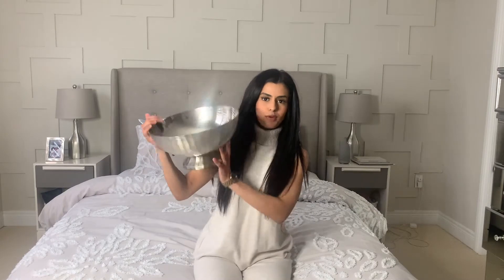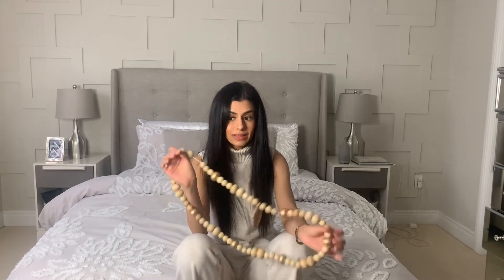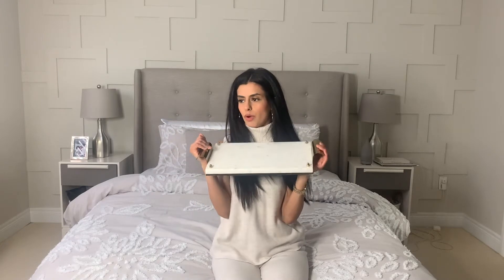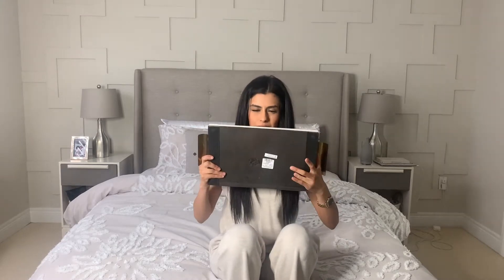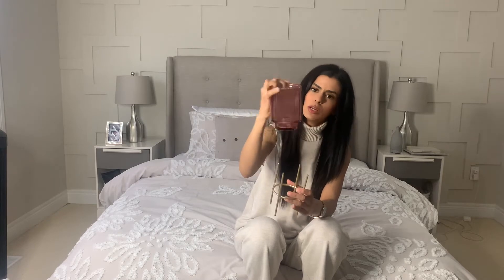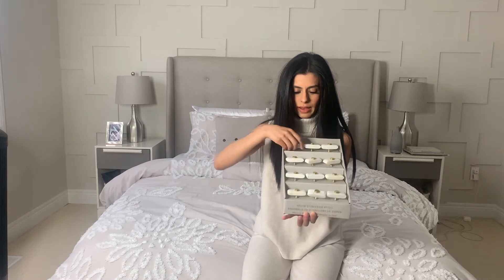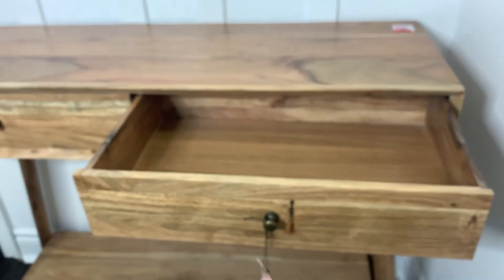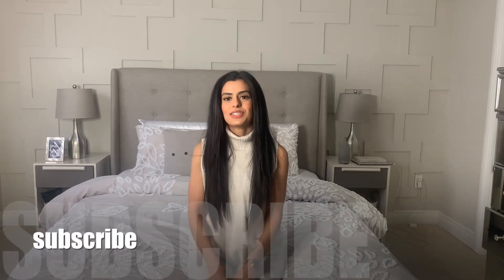Spring 2021 Homesense Haul + How To Style Home Decor